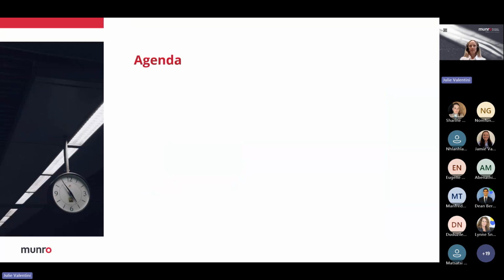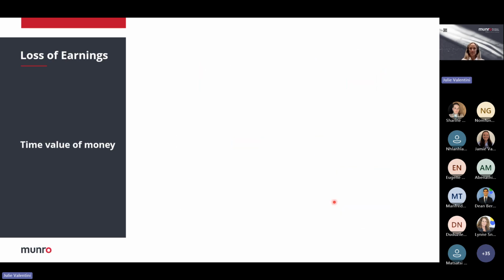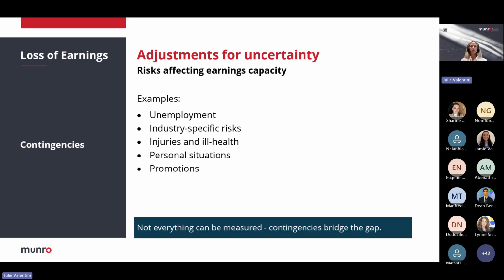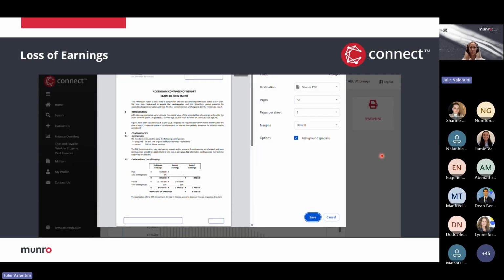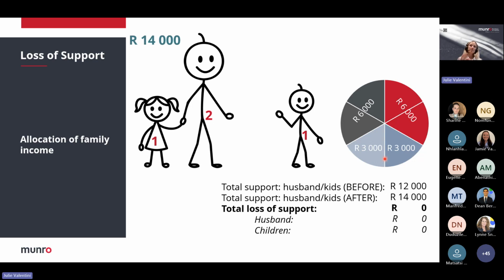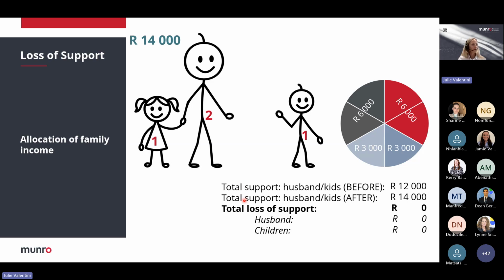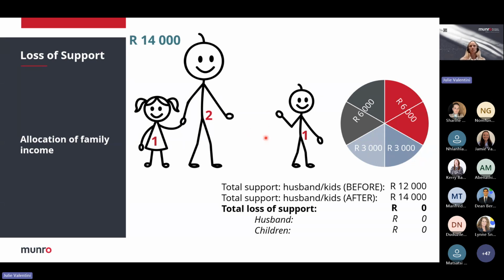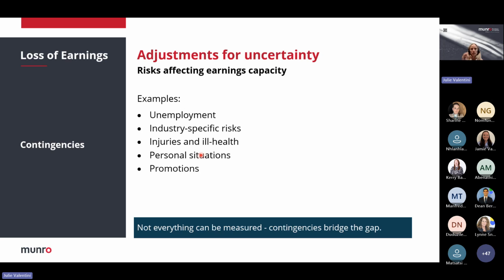Behind the numbers: Actuarial calculations explained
Is a concise and practical overview of the Loss of Earnings and Loss of Support actuarial calculations, including the impact of:
interest,
mortality,
the RAF Amendment Act cap and,
contingencies.

Who is this for: This recording is designed for practitioners seeking greater confidence when analysing or presenting actuarial evidence.